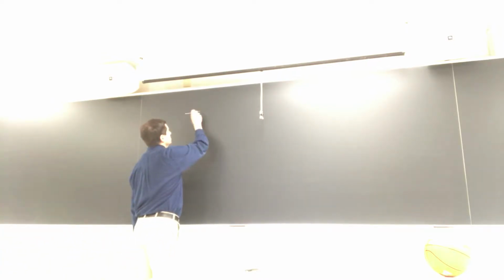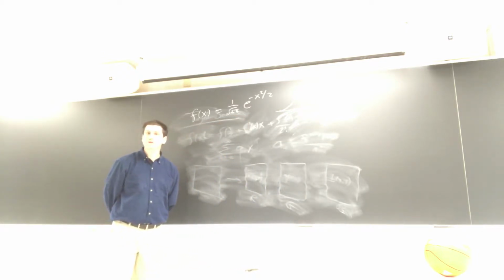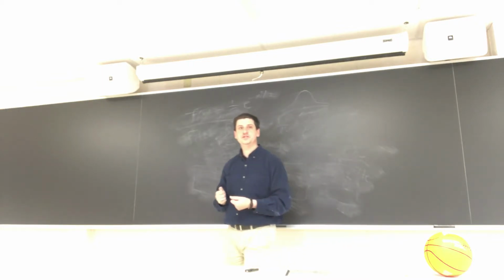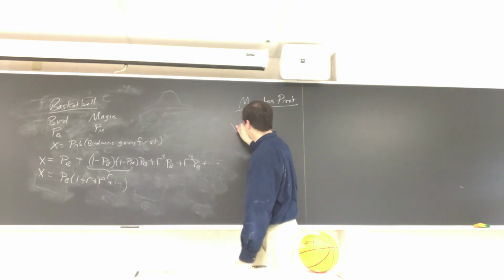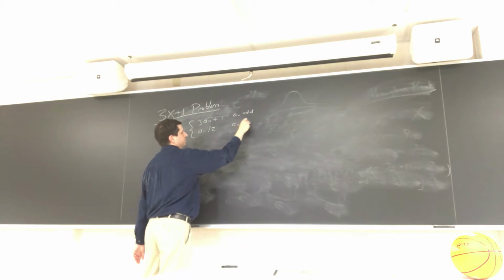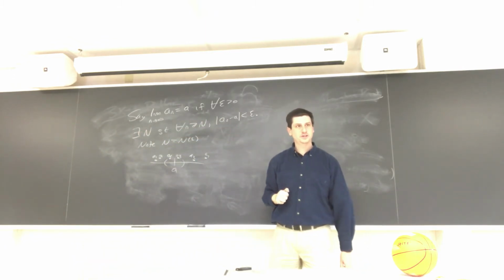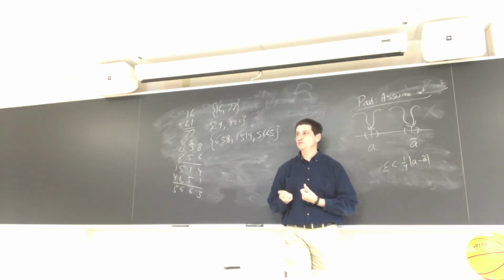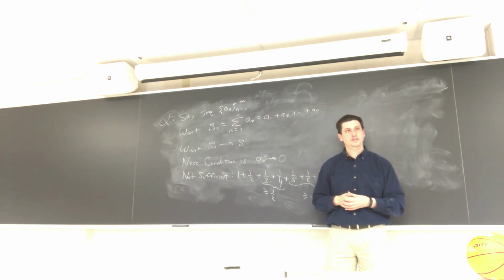Math150Sp18 Lec21 Sec1 IntroSequences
Math 150: Multivariable Calculus, Section 1: Lecture 21, April 16, 2018: Introduction to Sequences and Series, Basketball Problem, Memoryless Processes, 3x+1, Lycherl Sequences